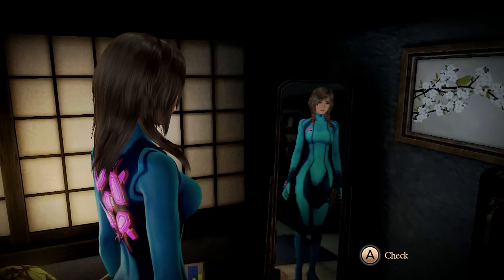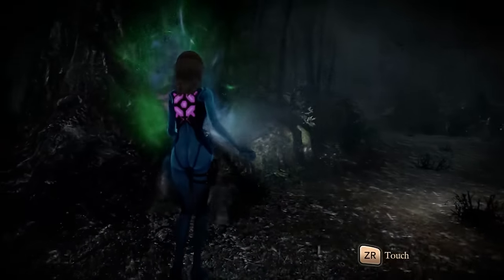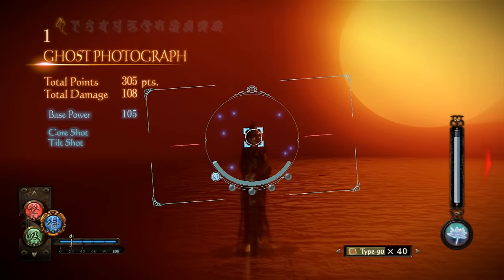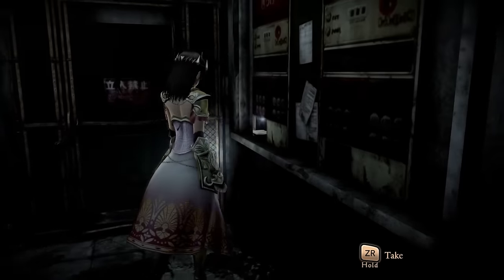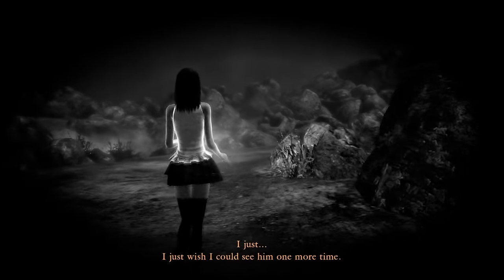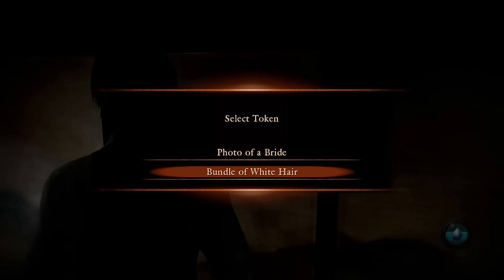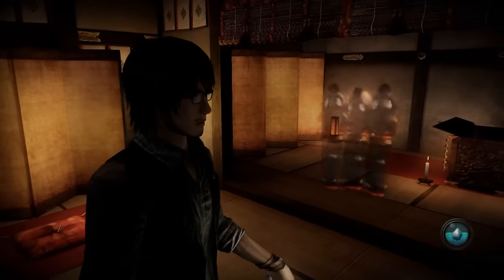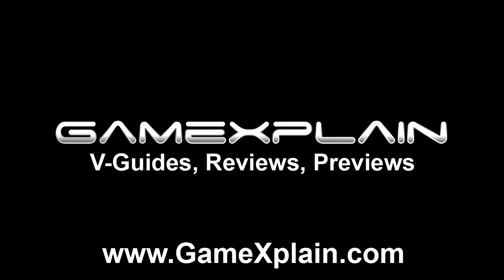How to unlock Zelda & Zero Suit Samus costumes in Fatal Frame: Maiden of Black Water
So you want to unlock the Zelda & Zero Suit Samus special costumes in Fatal Frame: Maiden of Black Water, huh? We show you how to unlock both--as well as every costume, in this easy-to-follow guide!